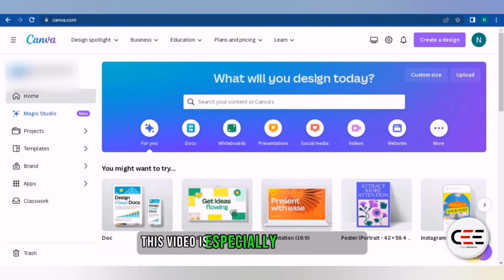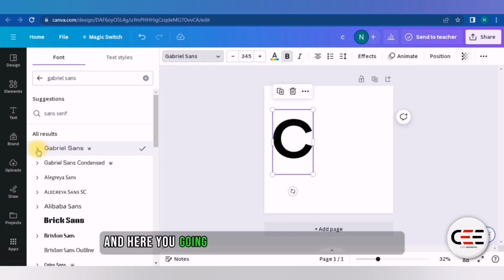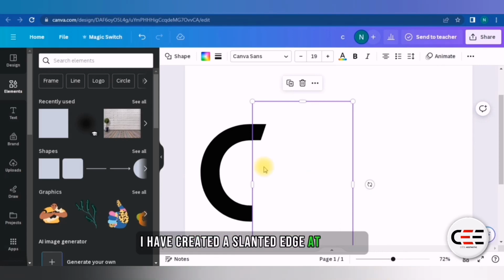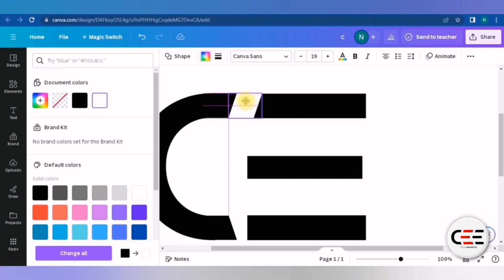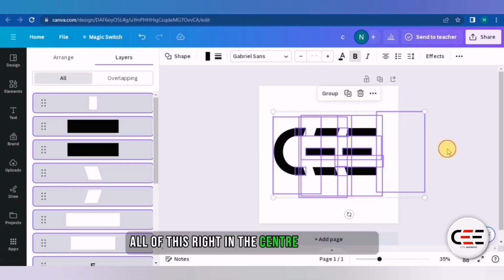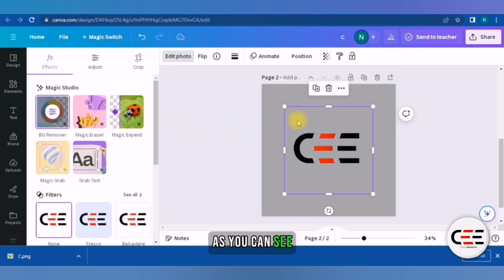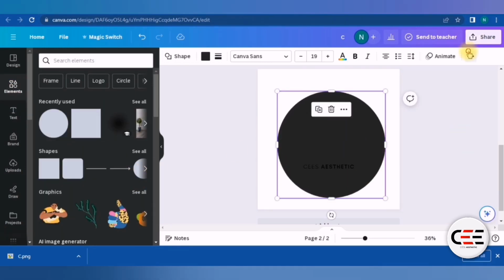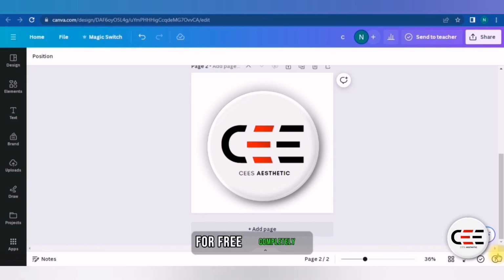How to make LOGO in Canva 2024 ( Canva logo design tutorial for beginners )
Learn how to create a typography logo with your company's initials in less than 10 minutes using canva completely for free. step by step logo design tutorial for beginners in canva.

For more graphic design tutorials, video animation tutorials